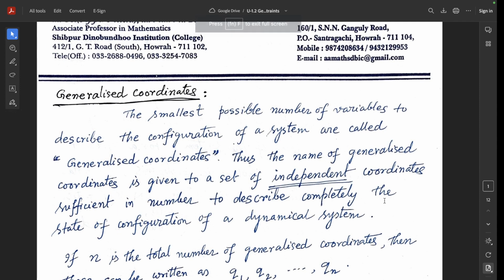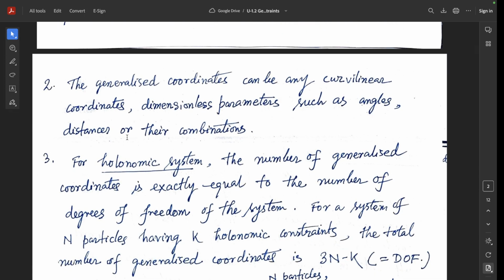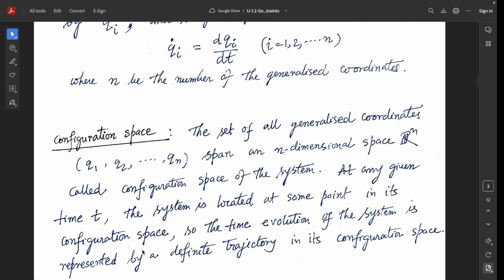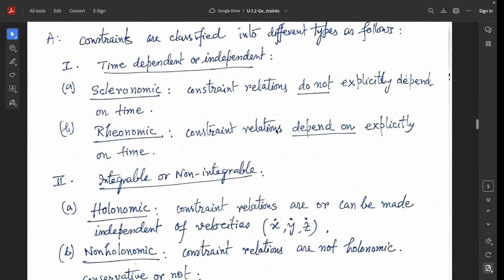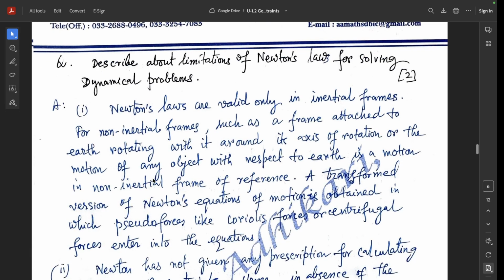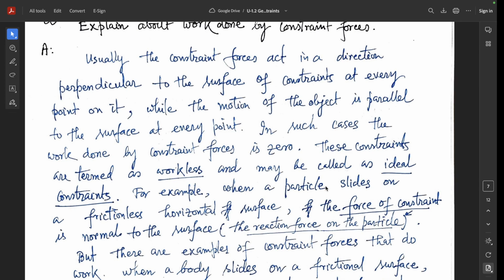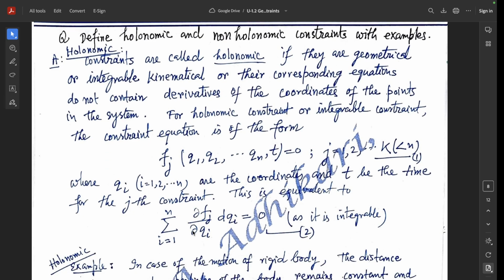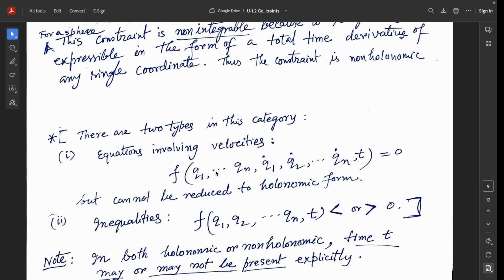U-1.2 Constraints of Motion | Adv. Mech. | Math. Hons. | Sem-6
Adv. Mechanics/DSE-B2.3
Semester-6 (CBCS)